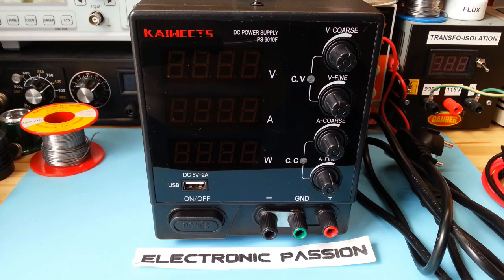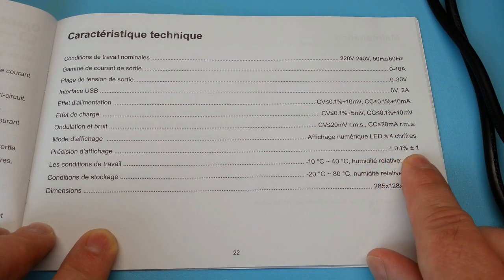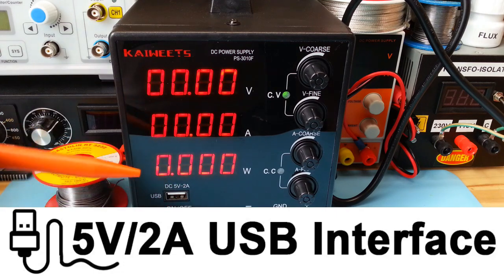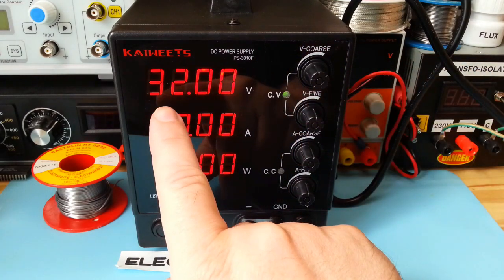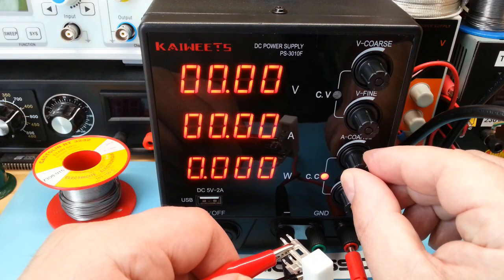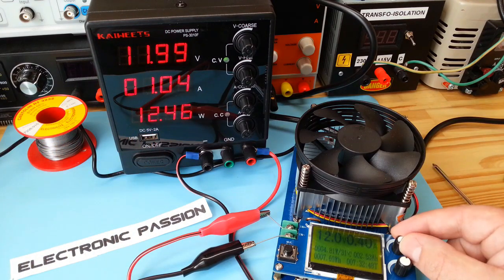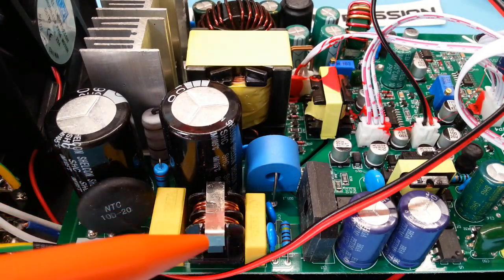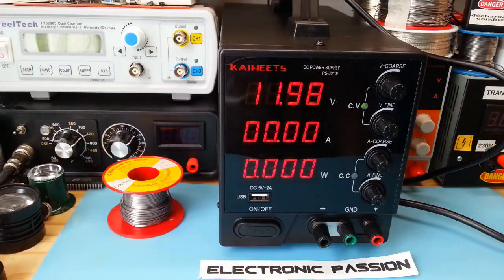ALIMENTATION de laboratoire Alim labo Electronique KAIWEETS DC POWER SUPPLY PS-3010F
High precision D-C power supply .
Alimentation variable stabilisée de précision KAIWEETS Arduino bricolage AVEC LIMITATION DE COURANT VARIABLE ✅ Fonctionnement Très simple idéale pour les débutants bidouilleurs. 👉 Protégée pour bricoler en toute SECURITE .👍
High Measurement Accuracy: This 30V 10A DC power supply has a high resolution of 0.01V and 0.01A
DC Power Supply Variable 30V 10A